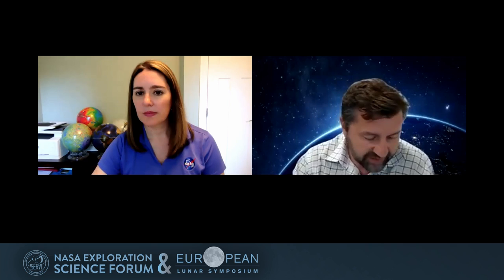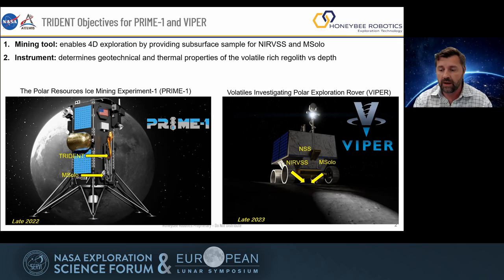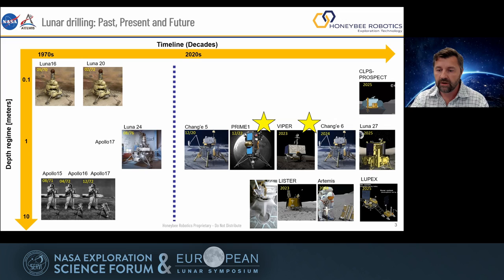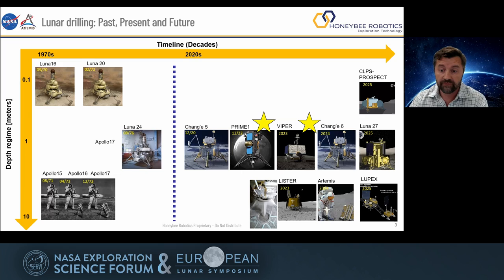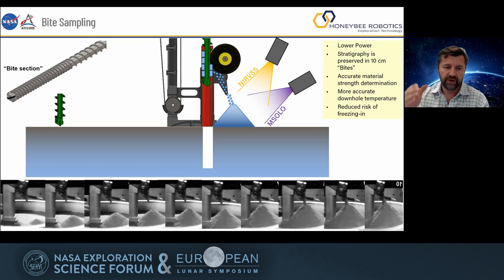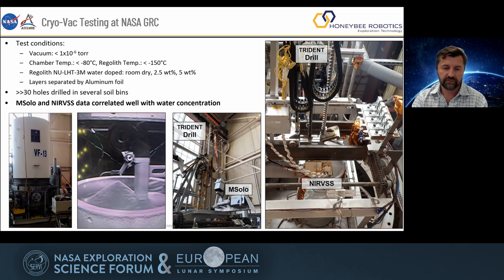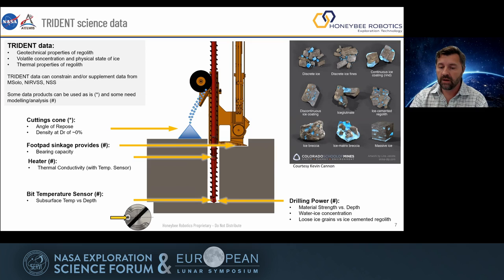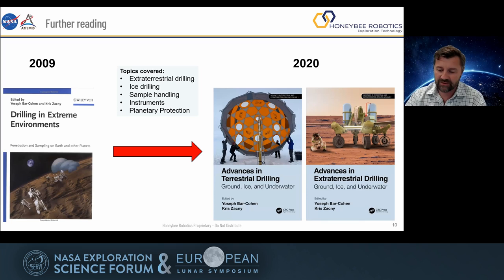NESFELS2021: Kris Zacny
THE REGOLITH AND ICE DRILL FOR EXPLORING NEW TERRAINS (TRIDENT) ON NASA'S VOLATILES INVESTIGATING POLAR EXPLORATION ROVER (VIPER) AND POLAR RESOURCES ICE MINING EXPERIMENT (PRIME-1)
Kris Zacny